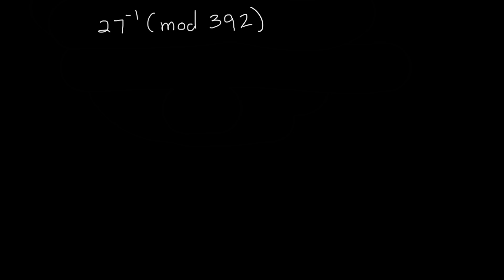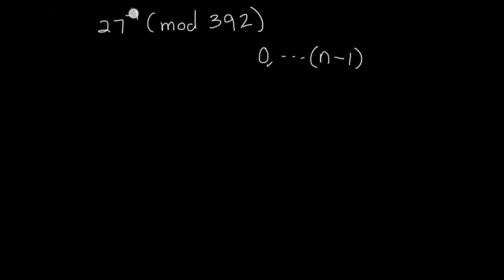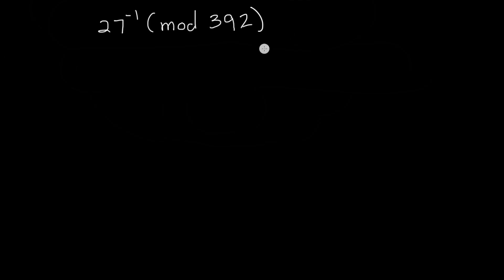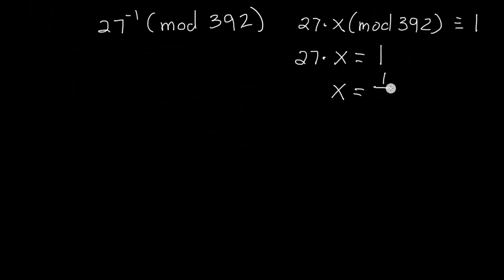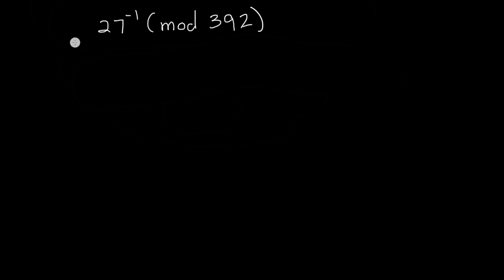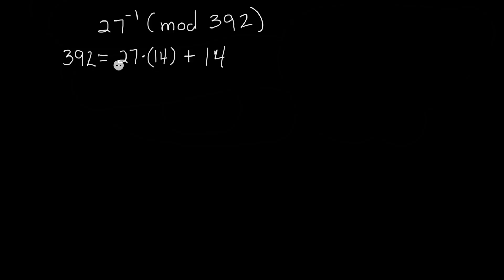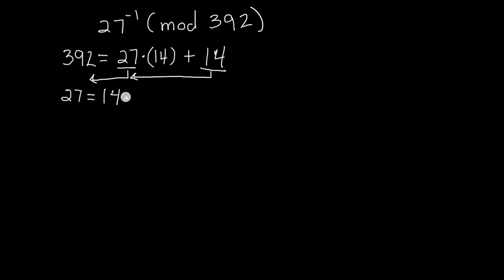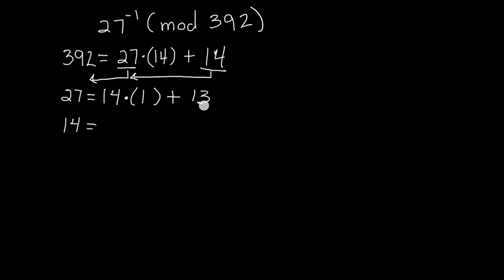How To Find The Inverse of a Number ( mod n ) - Inverses of Modular Arithmetic - Example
This tutorial shows how to find the inverse of a number when dealing with a modulus. When dealing with modular arithmetic, numbers can only be represented as integers ranging from 0 to  ( the modulus minus 1 ). This tutorial shows one method that can be used when solving for an inverse of modular arithmetic.